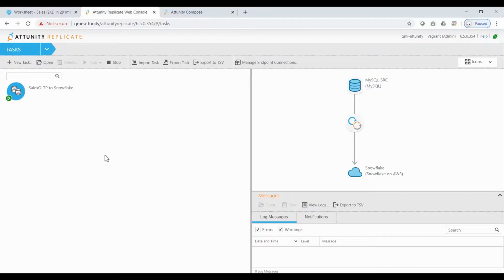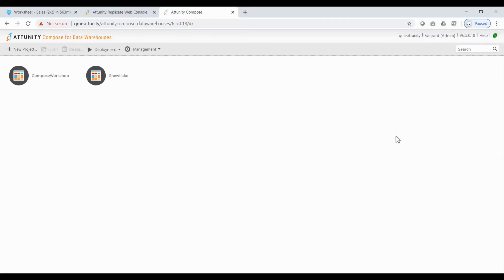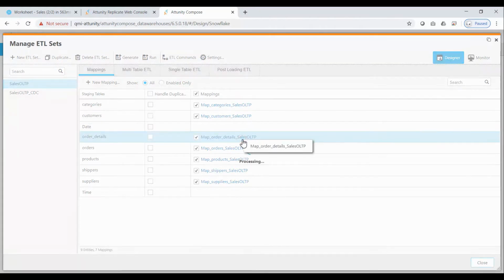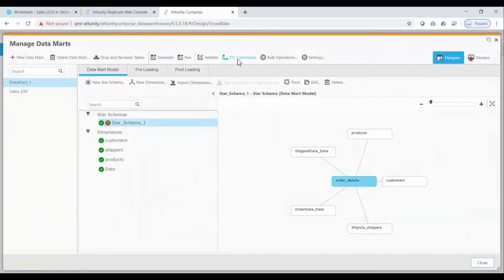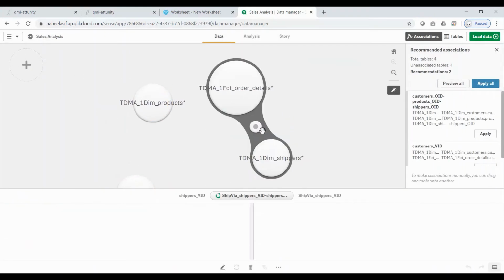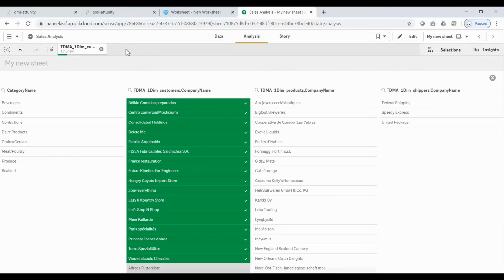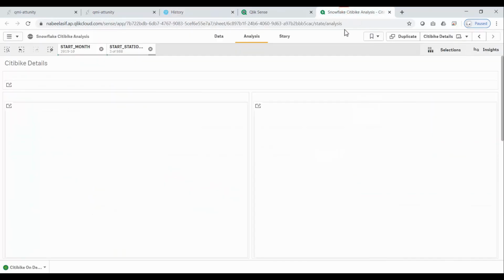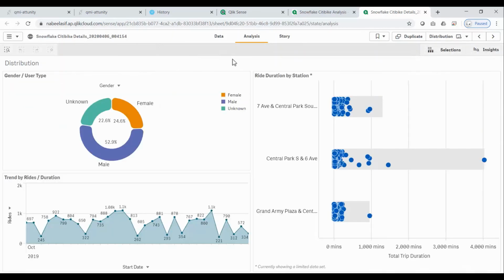Qlik Replicate / Compose for Snowflake